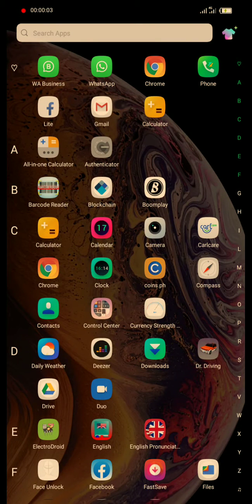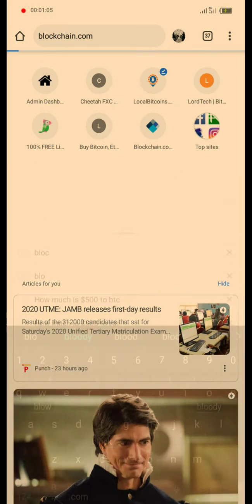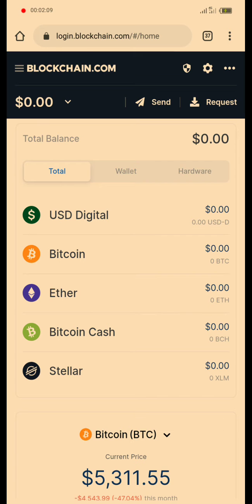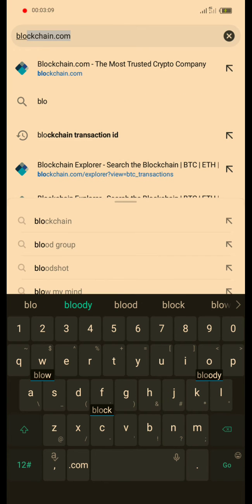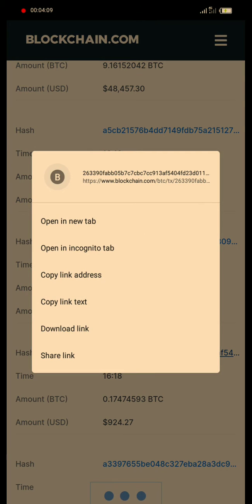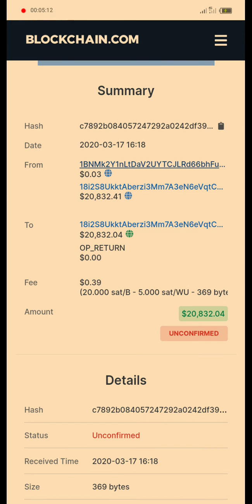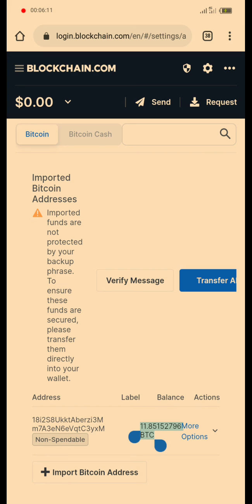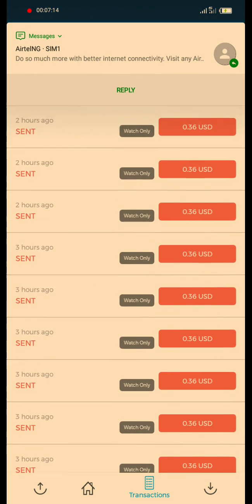Loading blockchain wallet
How to load blockchain wallet Android